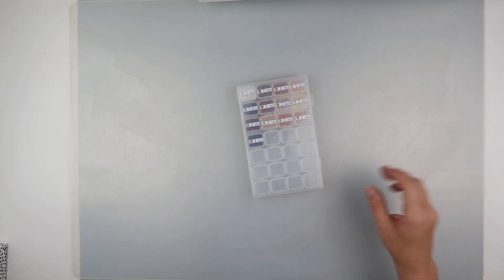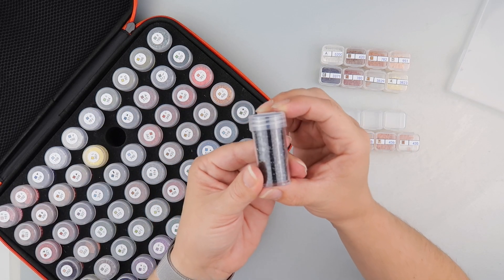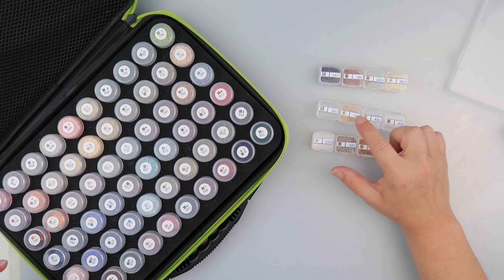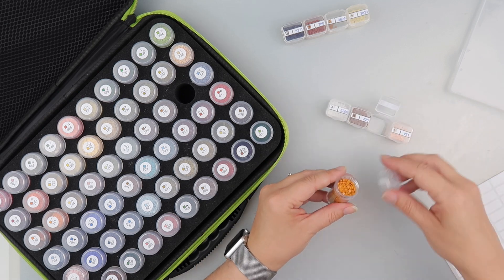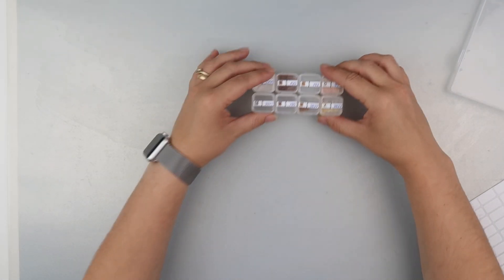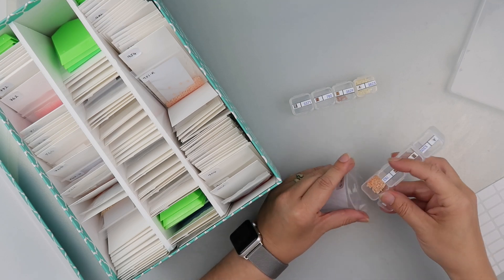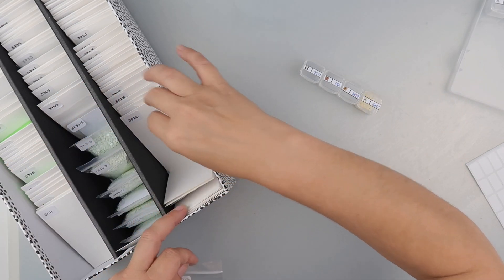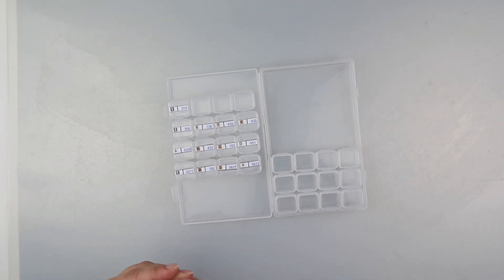Diamond Painting - Breakdown | Mother & Baby - Homfun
All the information on how I store my spare diamonds and what I used, it available in this video

If you want more information of my Heaven and Earth Designs project, I have a playlist dedicated to the subject